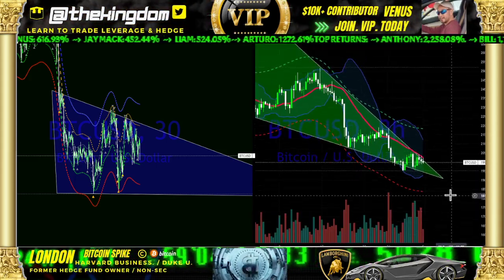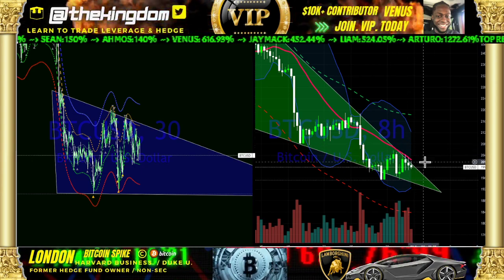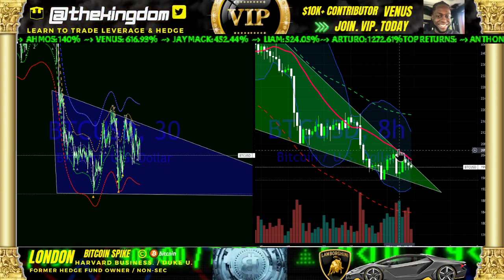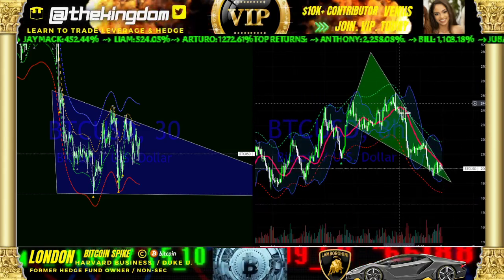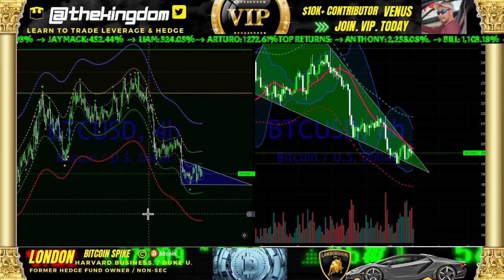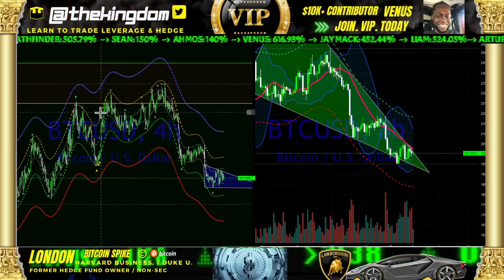URGENT BITCOIN: BREAKOUT GUIDE**** NOW****